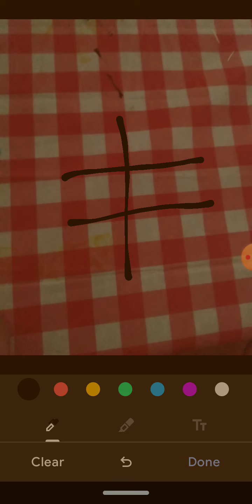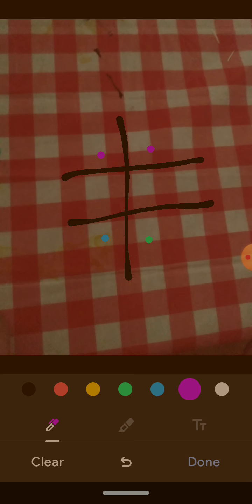Explaining angles part 1